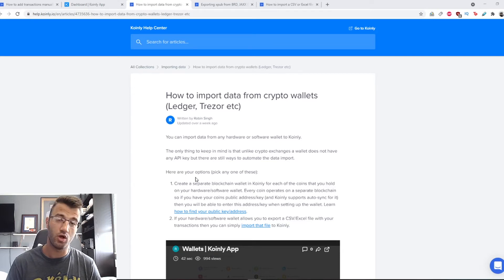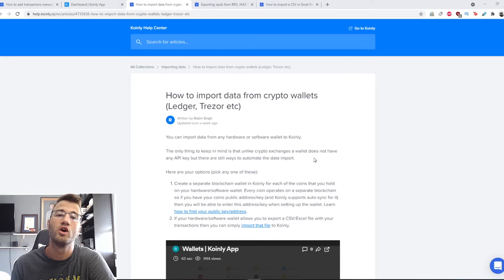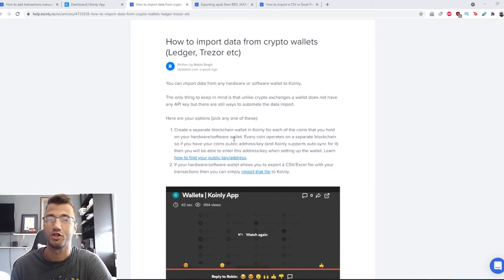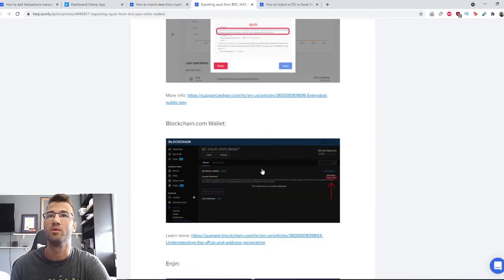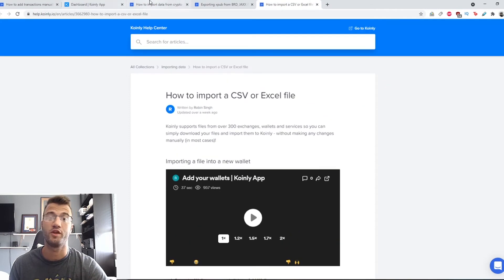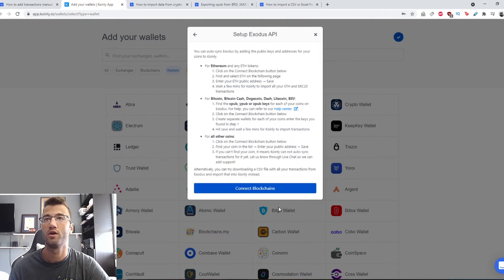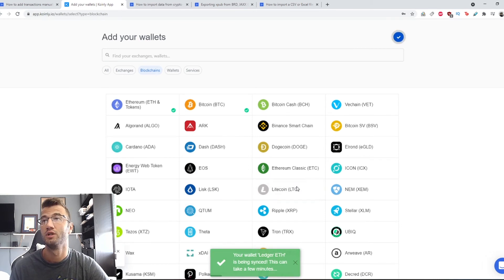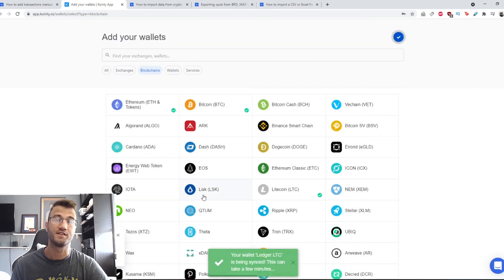How To Import Data From Hardware Crypto Wallets FAST With Koinly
[Read] How to import data from hardware wallets